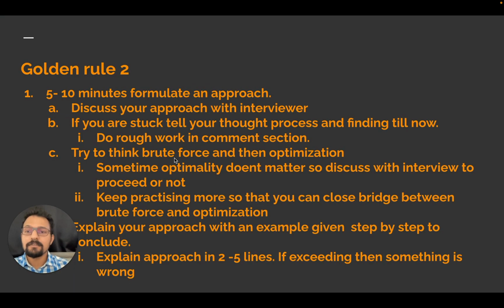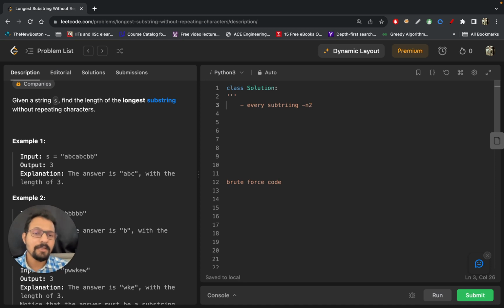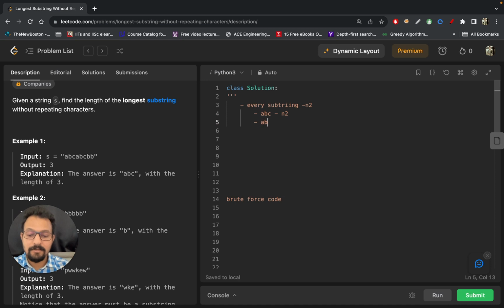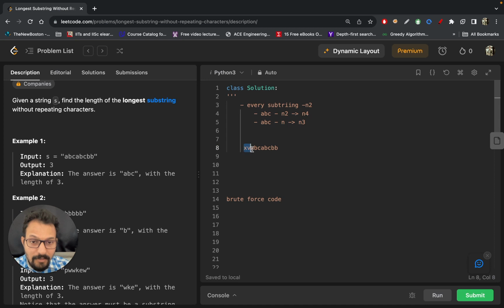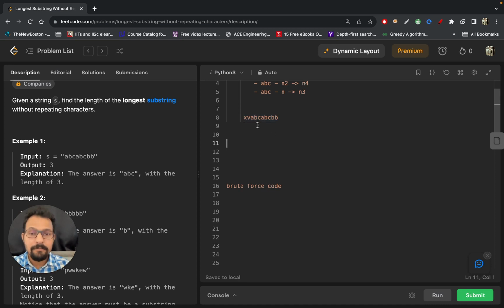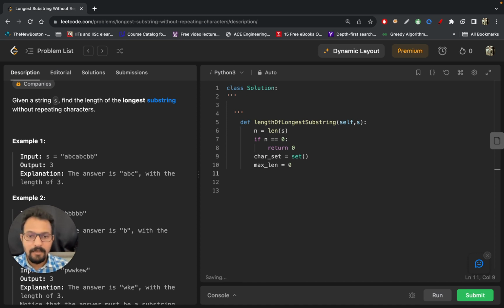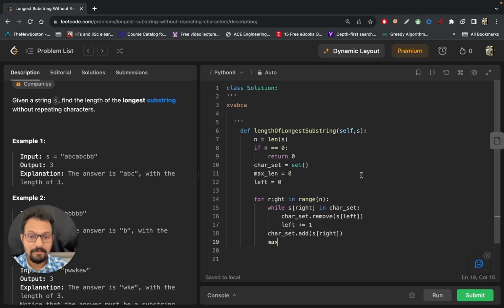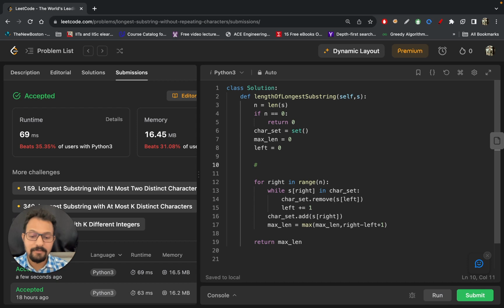Longest Substring Without Repeating Characters | Leetcode | Python | HashMap | FAANG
HashMap Mastery in 10 Questions: Your Coding Shortcut!